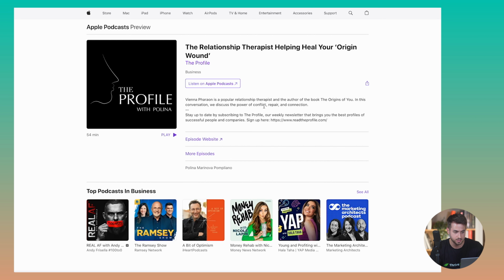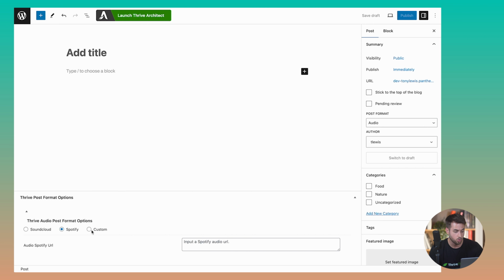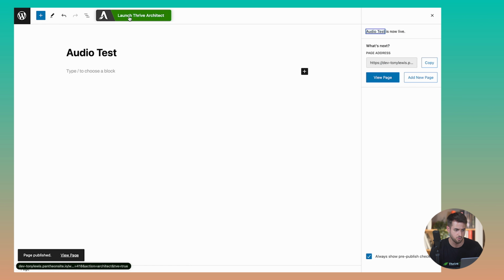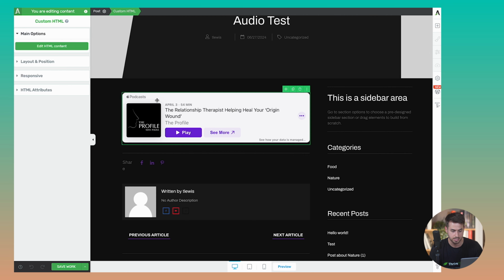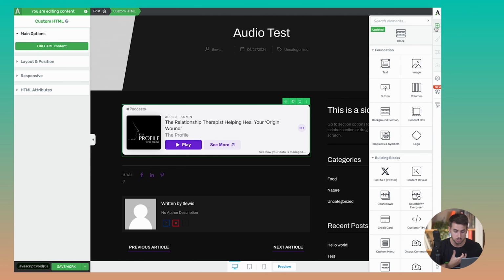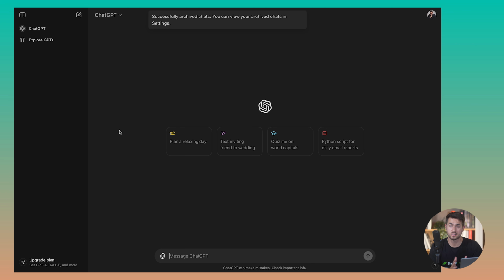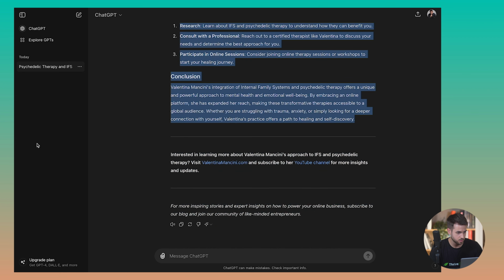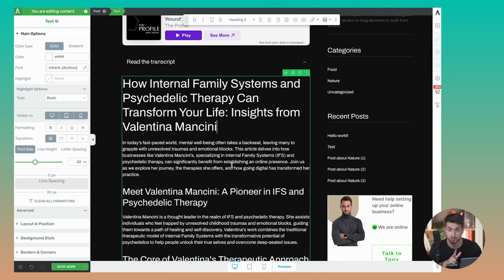The Best Way to Turn Your Podcast Episode into a Blog Post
Turn your podcasts into engaging blog posts easily! This strategy not only boosts your brand's visibility but also enhances your website's SEO. Learn how to repurpose your podcast episodes into high-quality blog content.